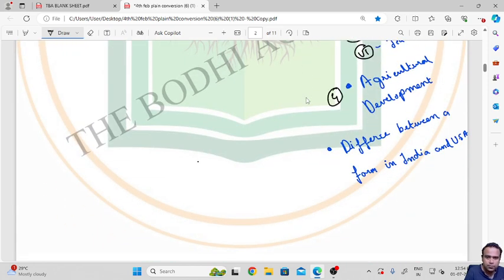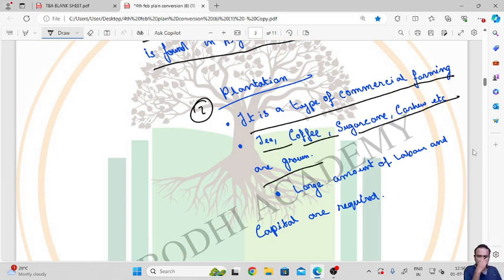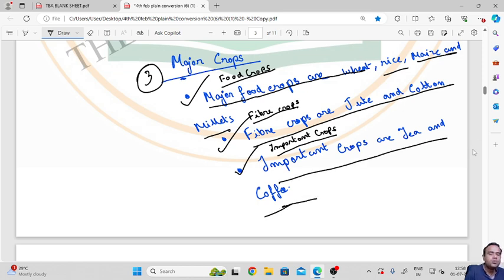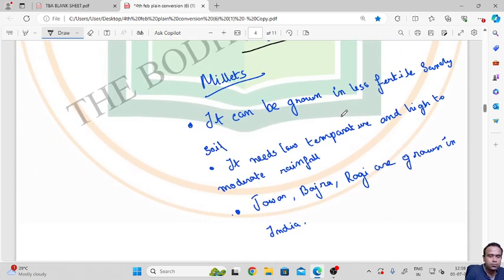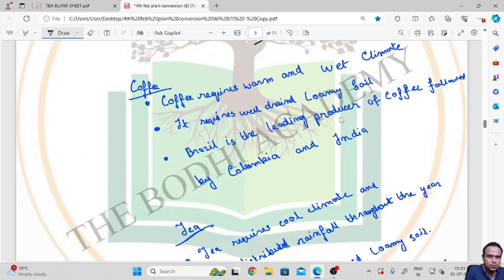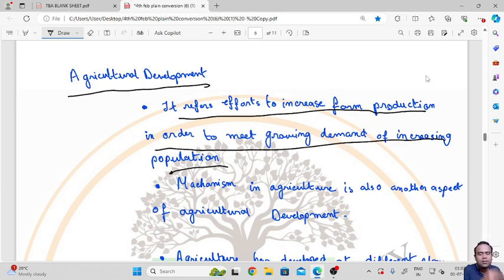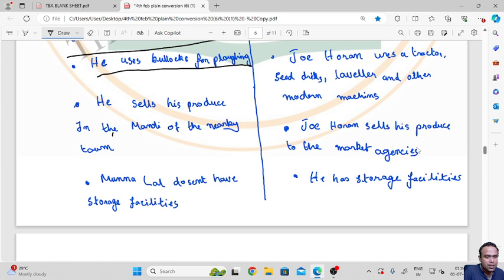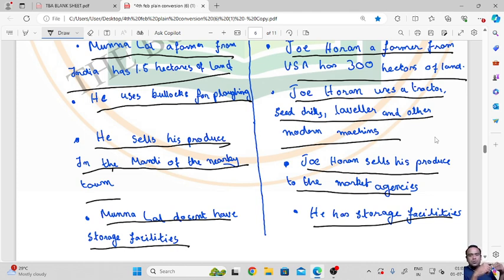GOA BOARD || CLASS 8 || GEOGRAPHY || AGRICULTURE || PART 2